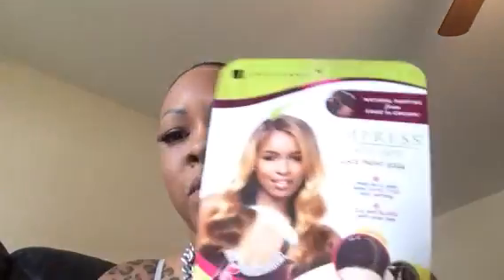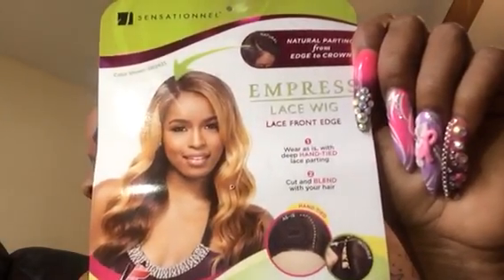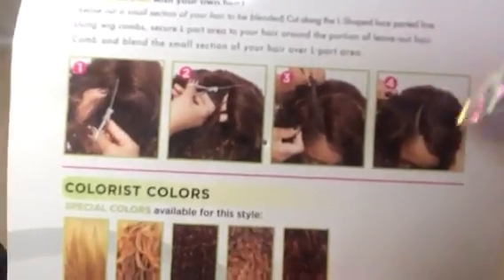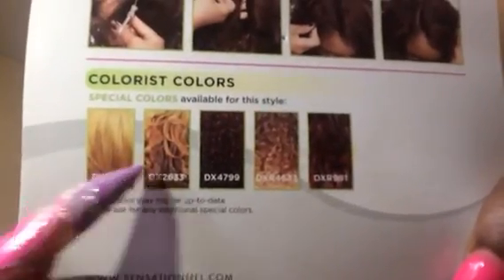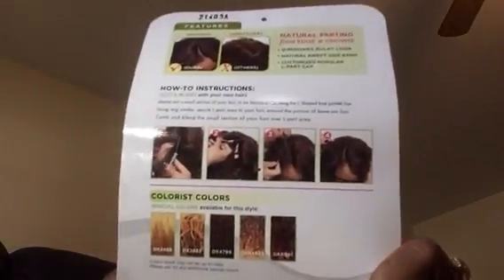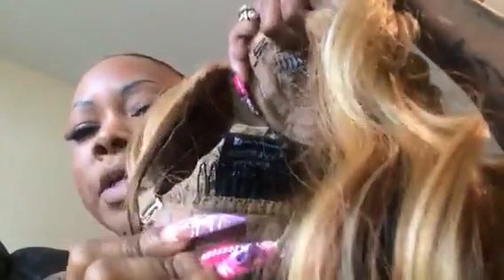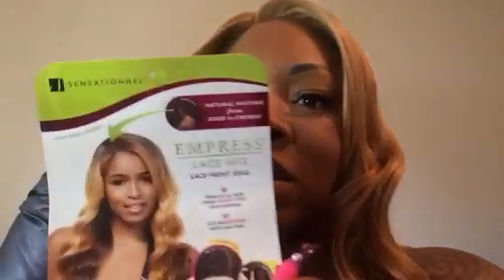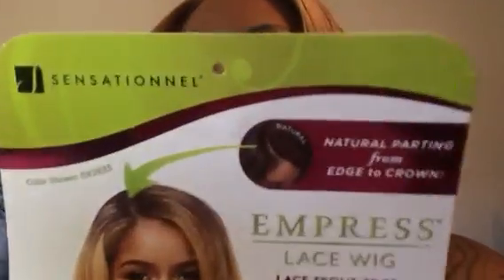Sensational L part Venus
Lpart. Sensational VENUS unit purchased from BSS for 39.99 you may find cheaper online